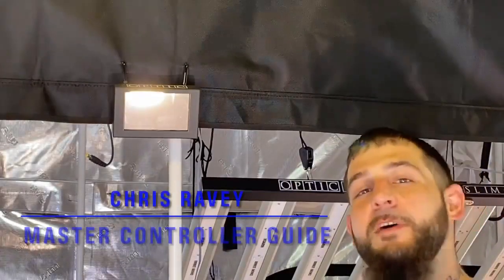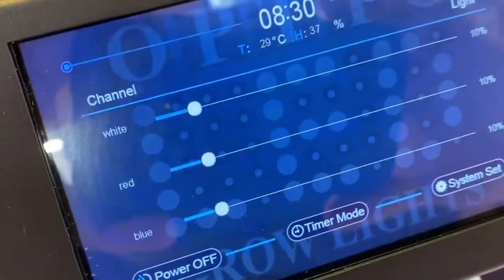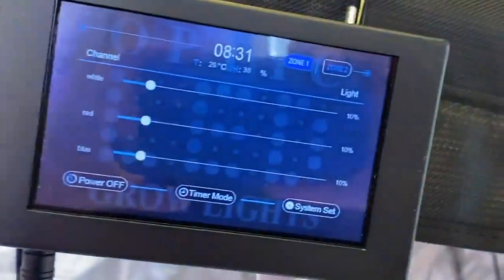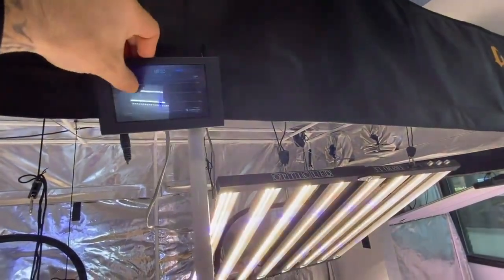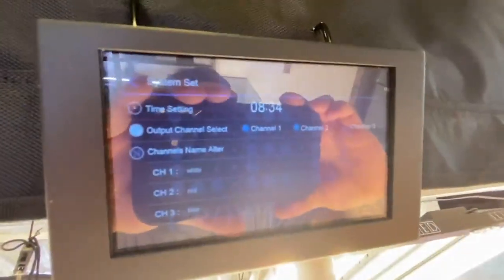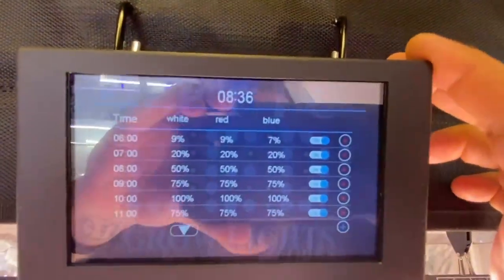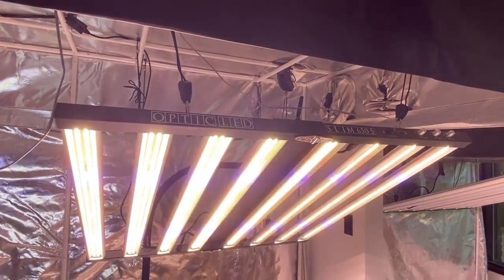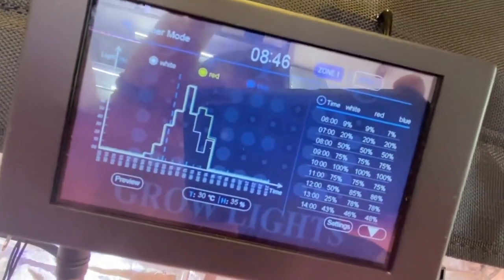Optic Controller 101 - Setting up your Touch screen LED Grow Light Controller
Optic LED Controller - Videos Page